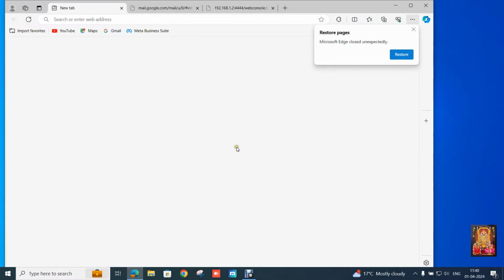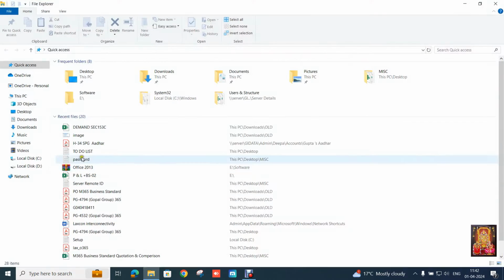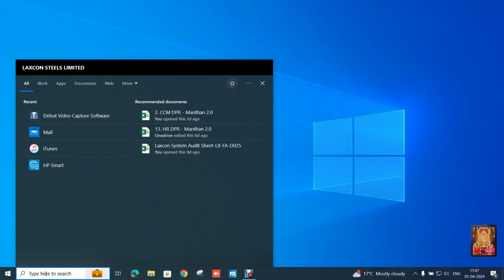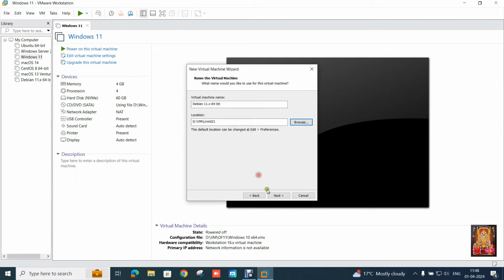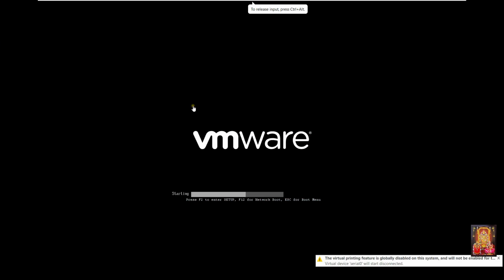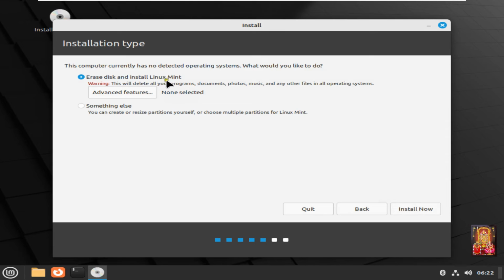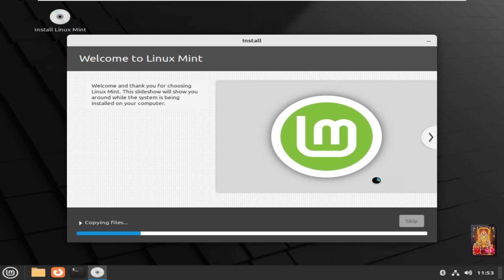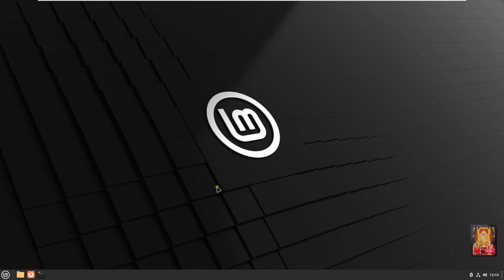How to Download & Install Linux Mint 21.3 "Virginia" on VMware 17 Pro !! Step By Step Guide !!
--How to Download & Install Linux Mint 21.3 "Virginia" on VMware 17 Pro
--What's New in Linux Mint 21.3
--Linux Mint 21.3 - Cinnamon New Edge Version.